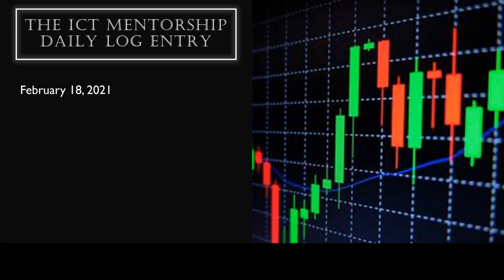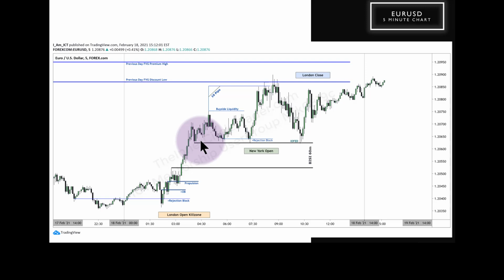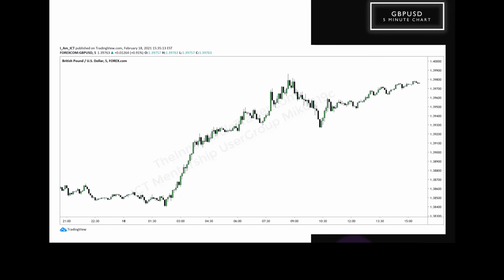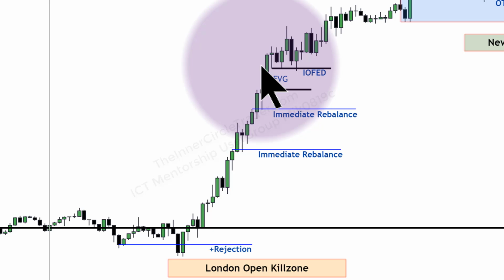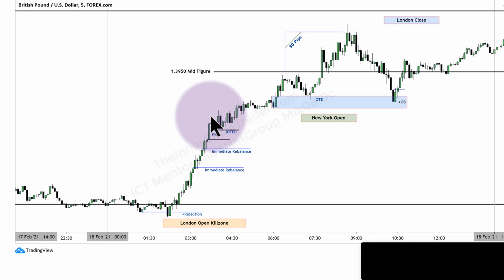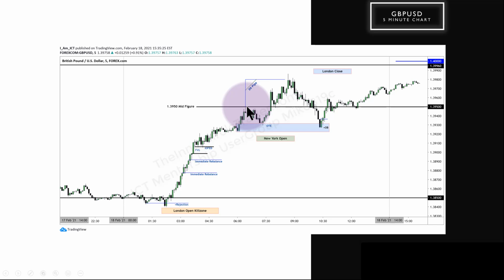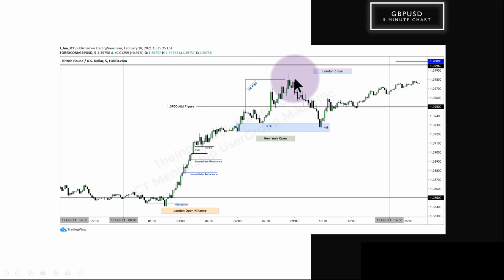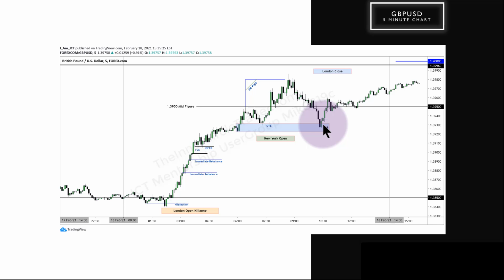ICT Mentorship 2021 (Feb 18) – Immediate Rebalance & Market Efficiency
In this ICT Mentorship session from February 18, 2021, discover the concept of Immediate Rebalance and how it impacts market efficiency. Learn how Smart Money rebalances price movements and how to capitalize on these shifts in your trading strategy.

📌 Topics Covered:
✔ Immediate Rebalance & Market Efficiency
✔ Institutional Order Flow & Liquidity Zones
✔ Smart Money Trade Setups
✔ Price Action & Market Structure Insights

📈 Elevate your trading with Smart Money Concepts! 🚀